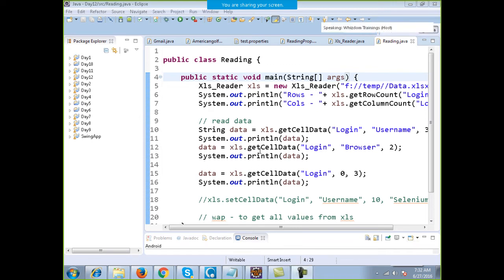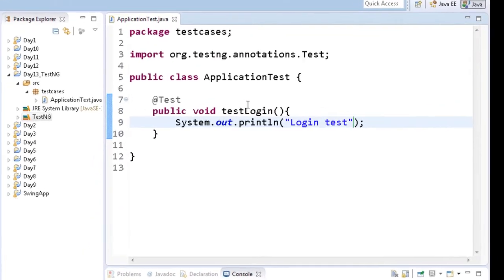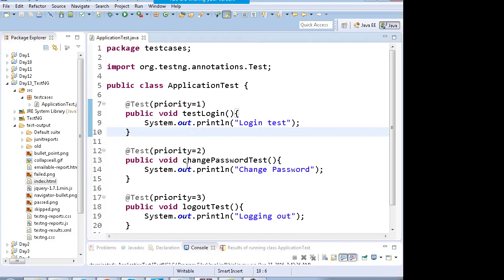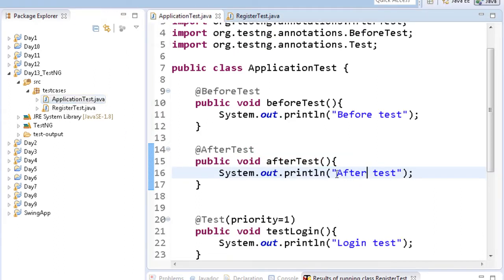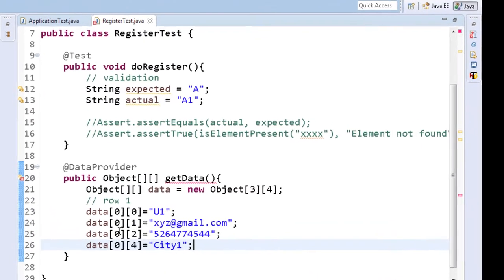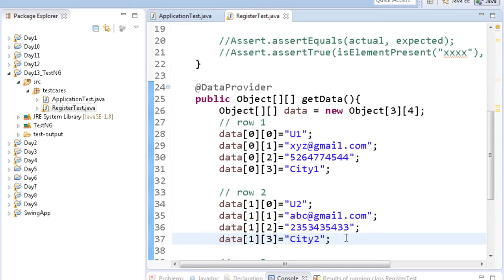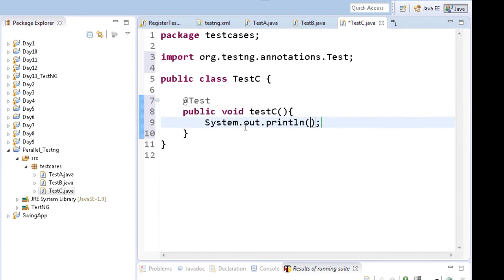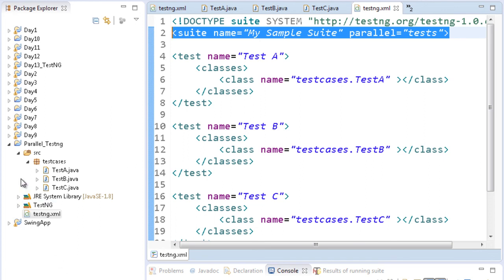TestnG Tutorial for Selenium Webdriver